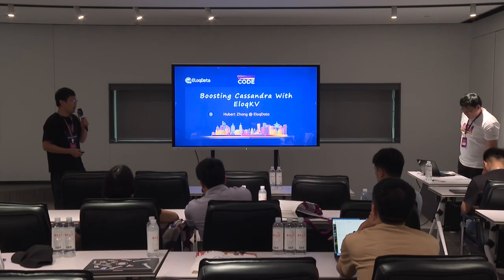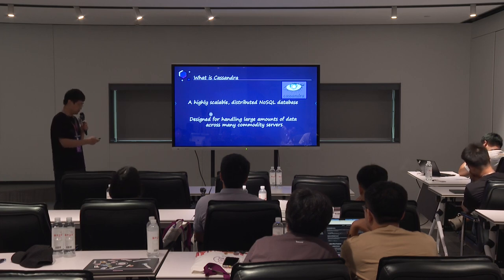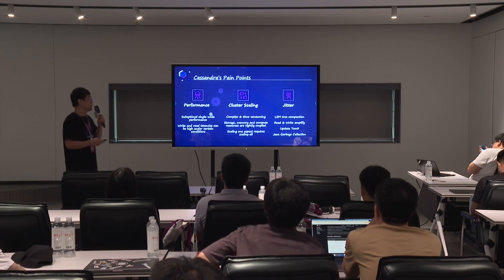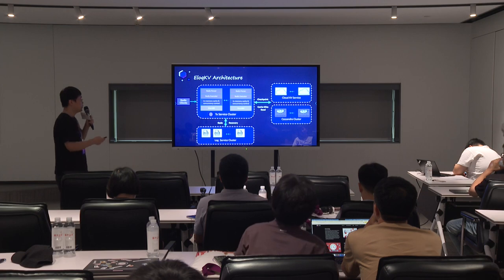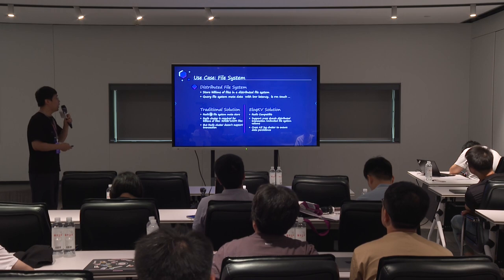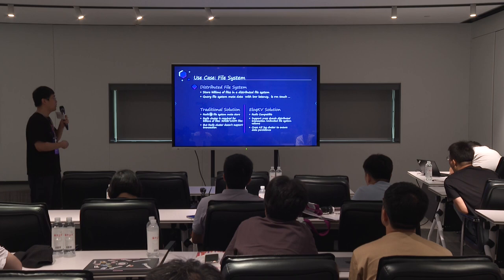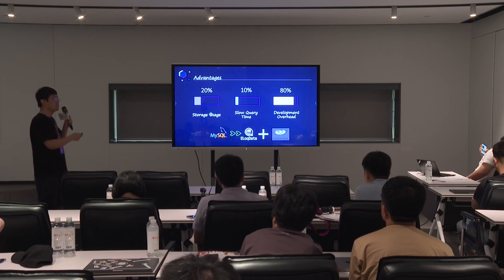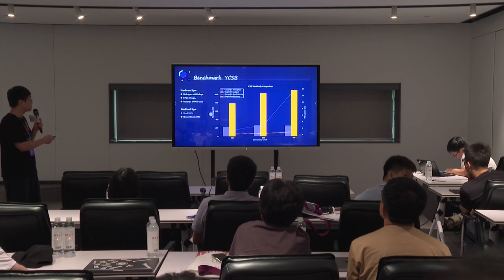Boosting Apache Cassandra with EloqKV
Data Storage & Computing Track
Speaker: Hubert Zhang
Title: EloqData CTO